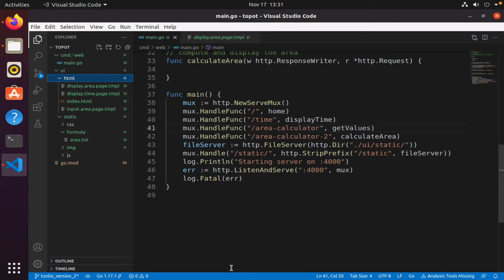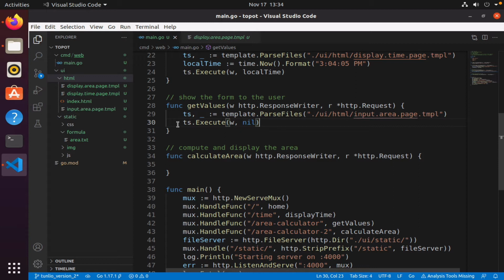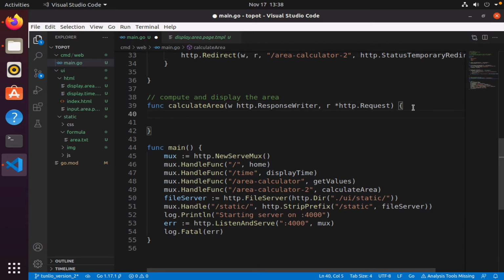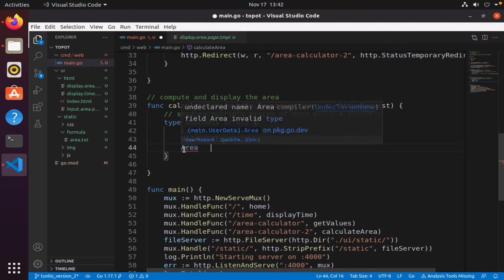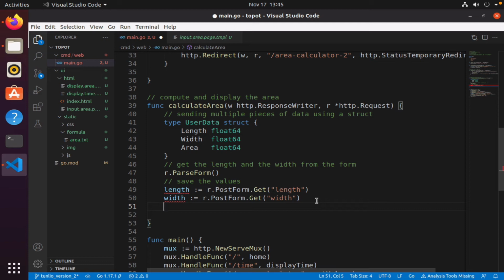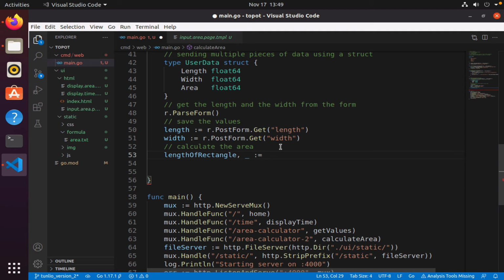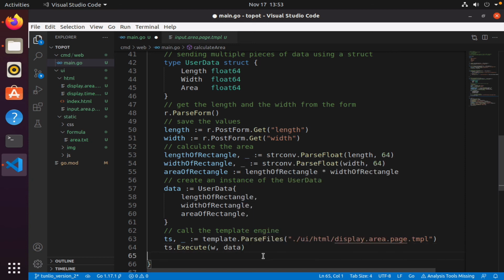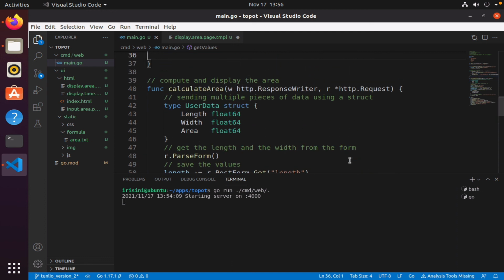Introduction to Web Applications in Go: 6B